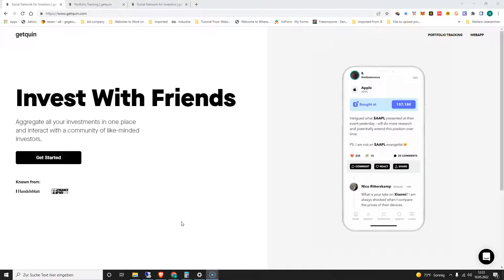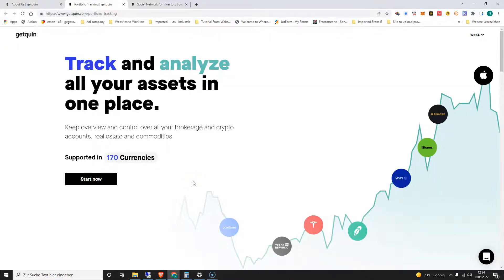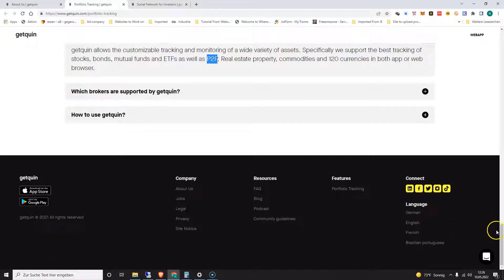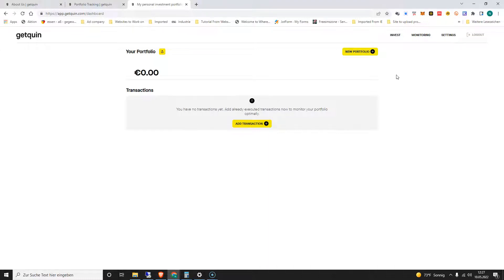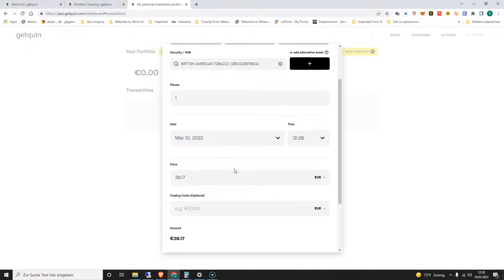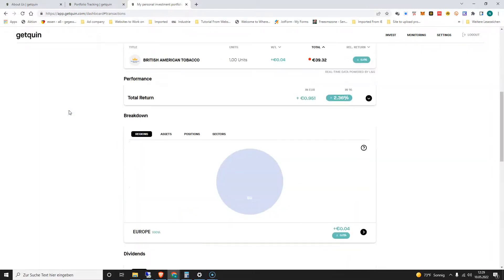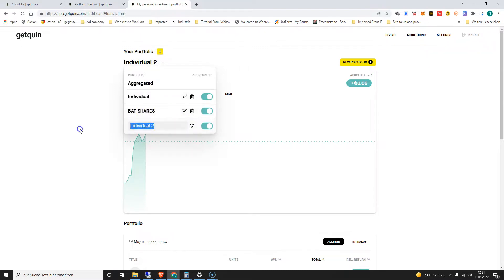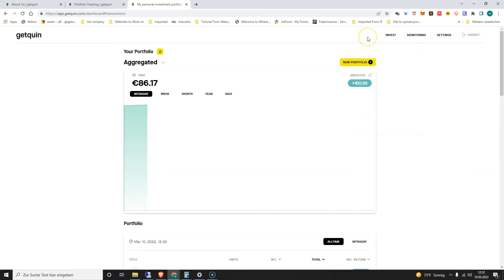Portfolio Tracking Web-App Review - Getquin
This video show Getquin, a free portfolio tracking website for stock, ETFs, P2p and many more.
Use this link on Trade Republic to get up to €200 of free shares, when you sign up as a new customer.

YouTube Thumbnail:
📌 Canva